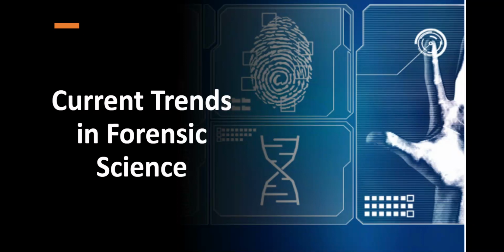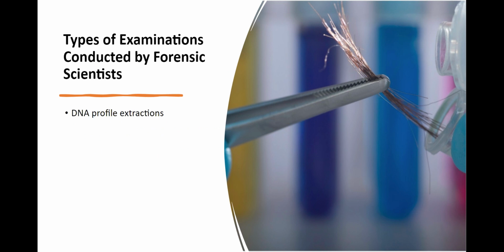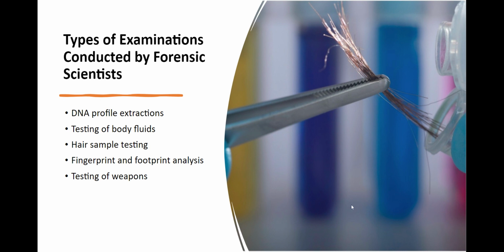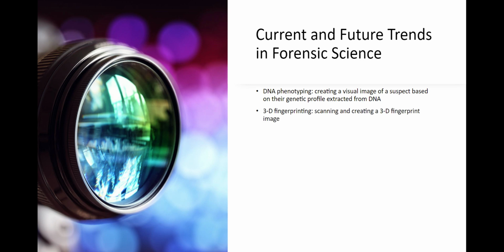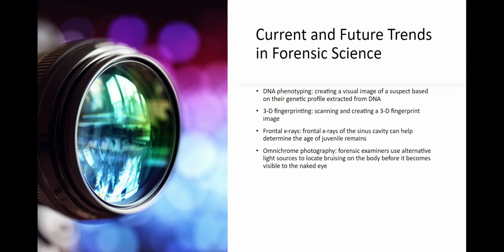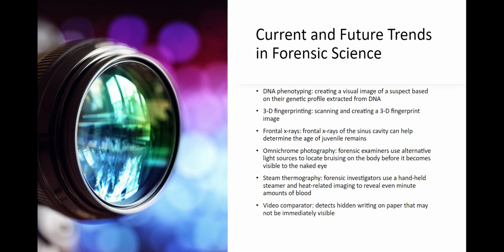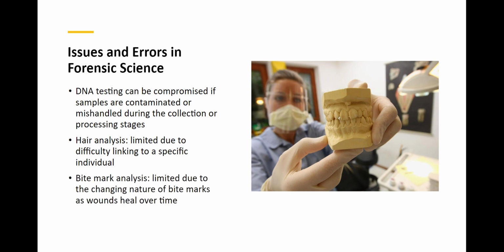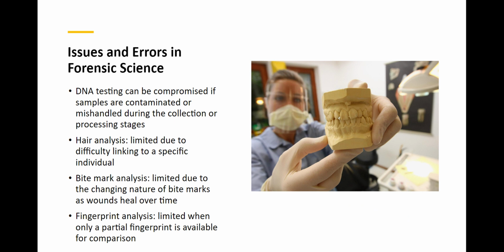1.3- Current Developments & Limitations in Forensic Science